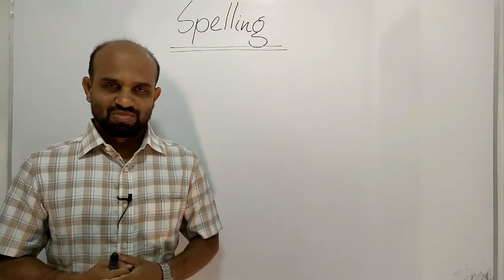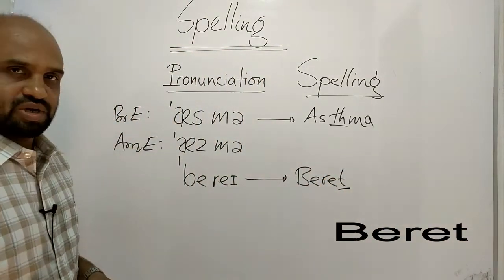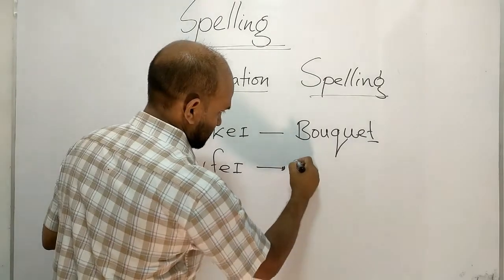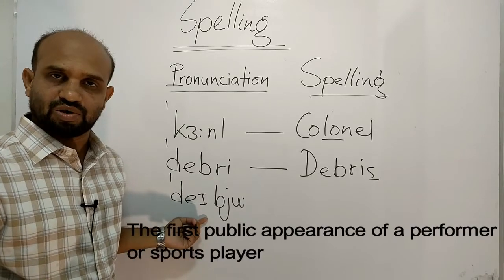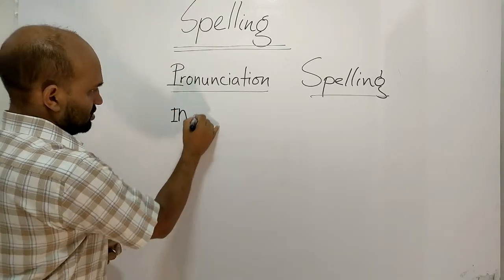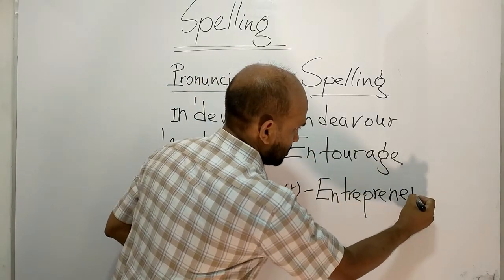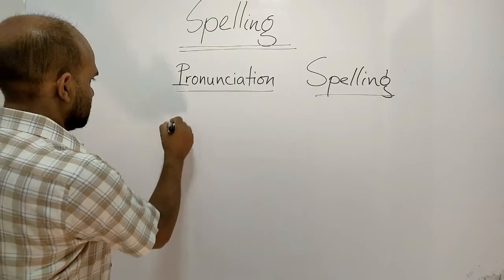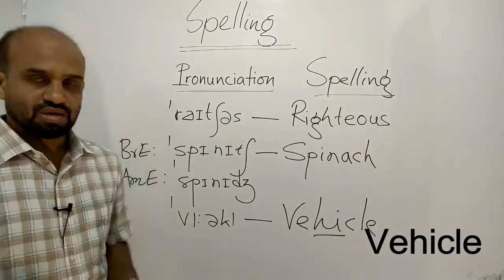Pronunciation & Spelling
Some words with huge difference between Pronunciation and Spelling